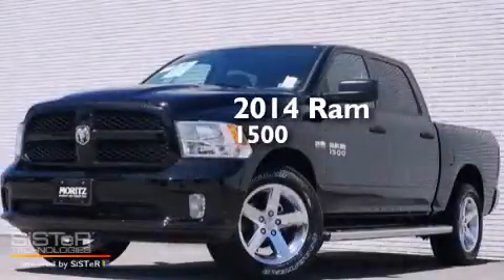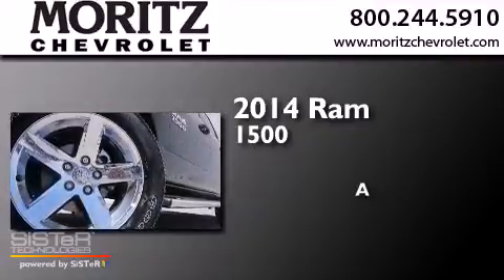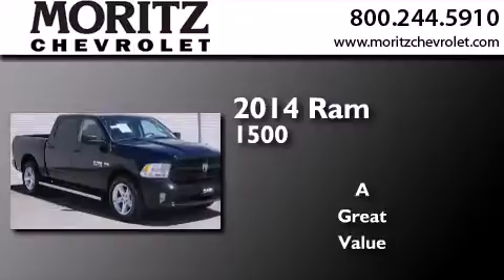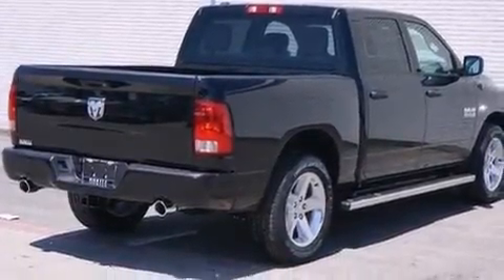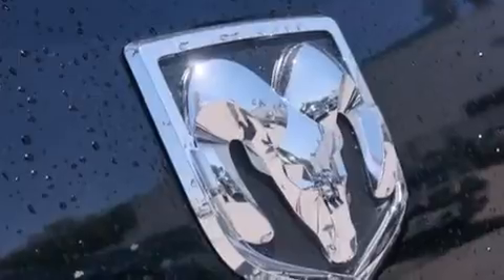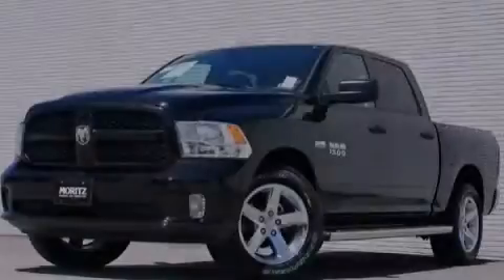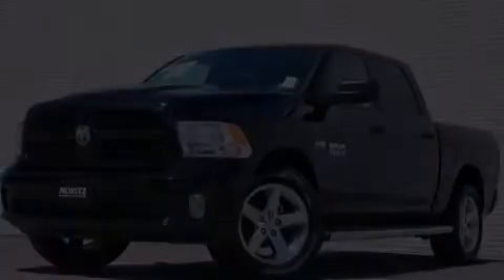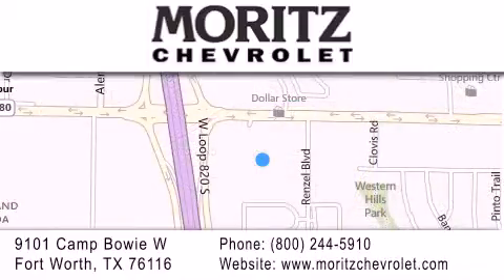2014 Ram 1500 Arlington TX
We have been honored to serve the Fort Worth TX area , we promise that your experience at our dealership will exceed your expectations ! Year : 2014 Make : Ram Model : 1500 Engine : V8 5.7 L Trans . : Automatic Exterior : Black Clearcoat Interior : Diesel Gray/Black Stock : 258494 Moritz Chevrolet 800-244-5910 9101 Camp Bowie West Fort Worth , TX 76116